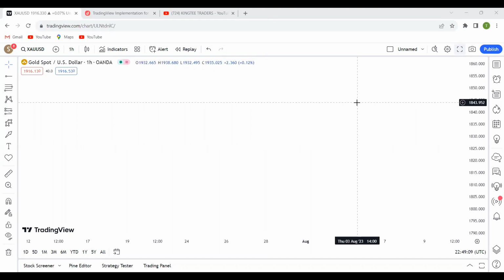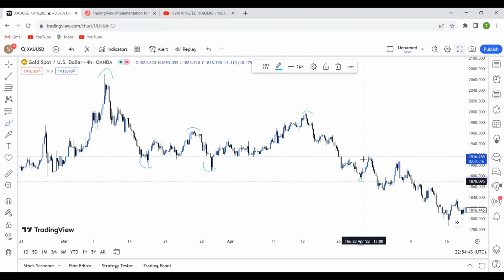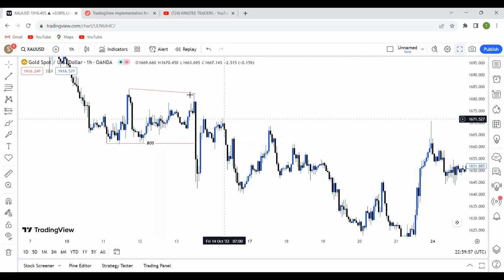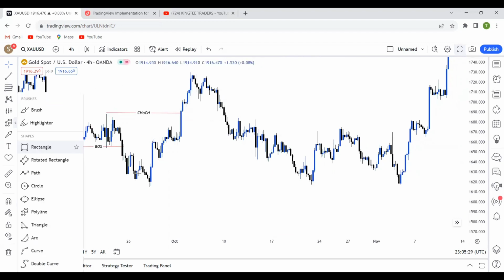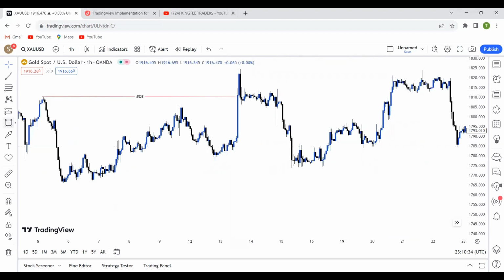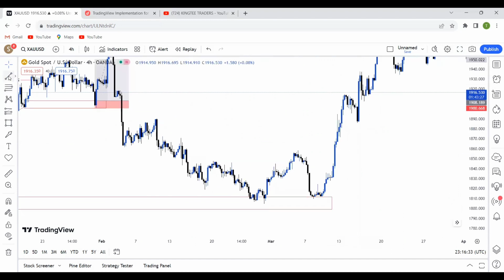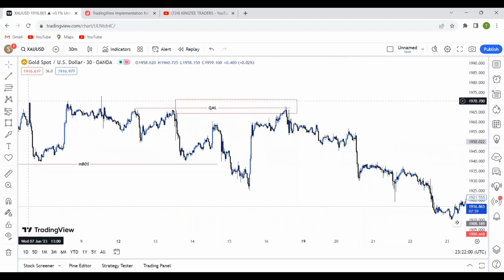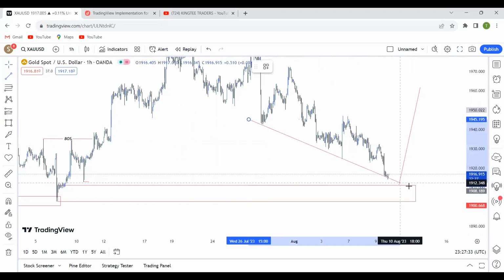HOW TO IDENTIFY ORDERBLOCKS, SMART MONEY CONCEPT